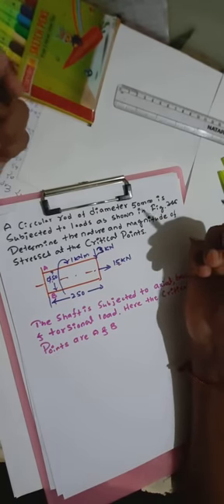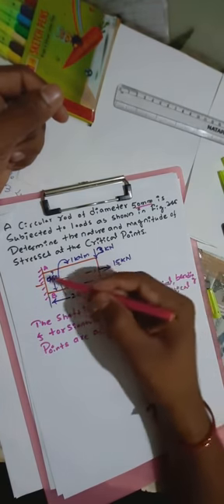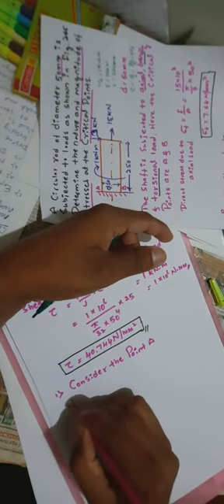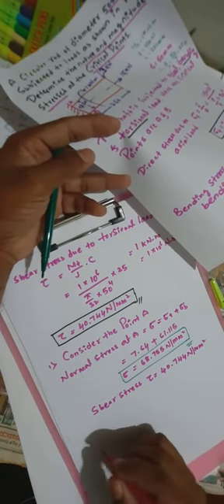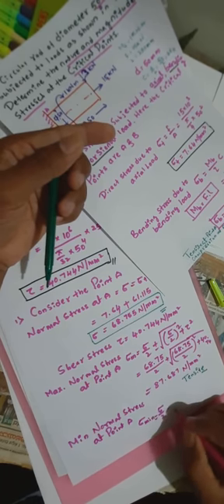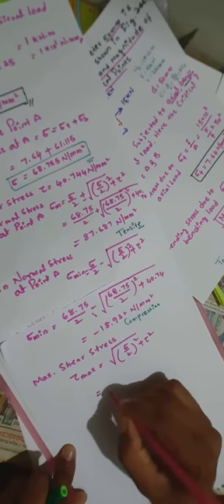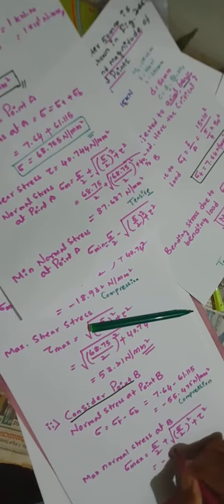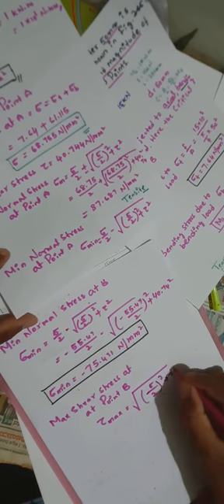Problems on combined loading